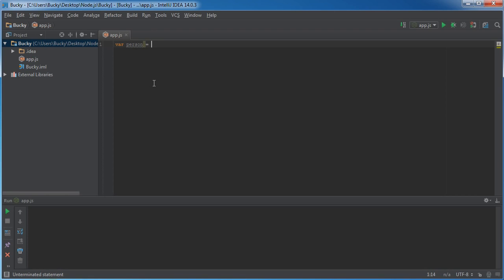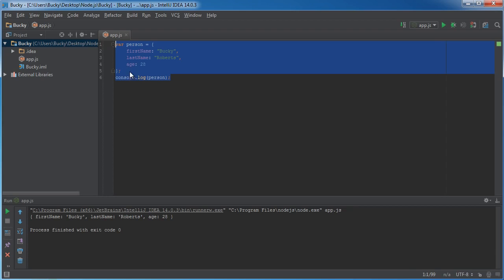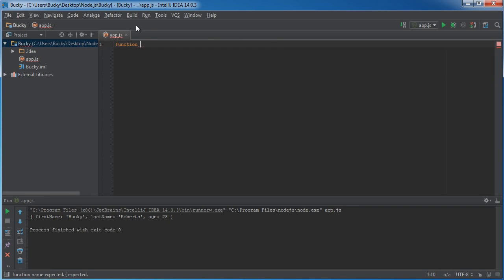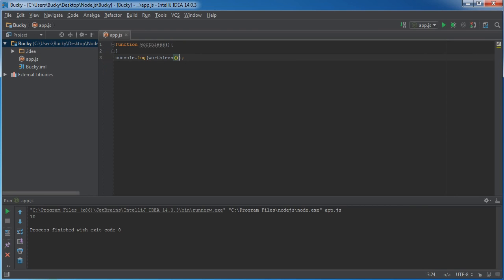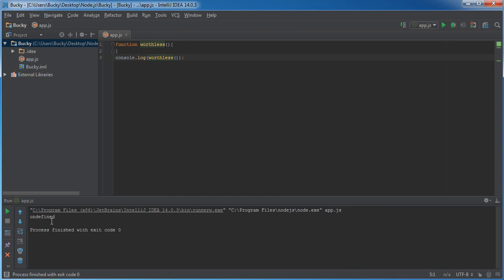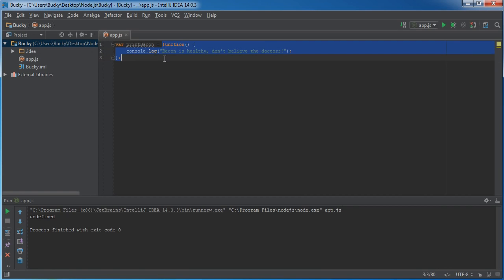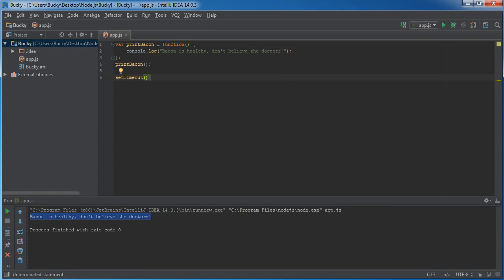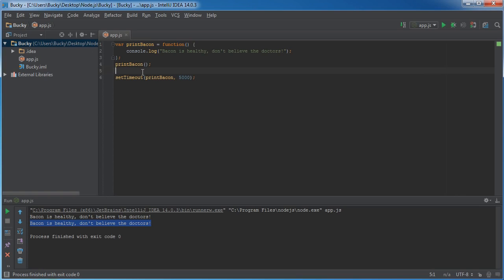#3 Node js Tutorial: Basic Concepts